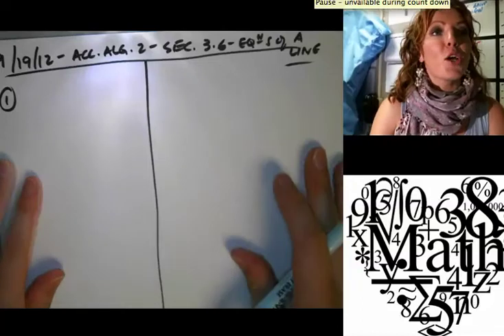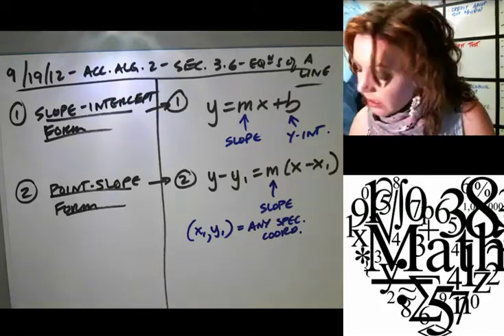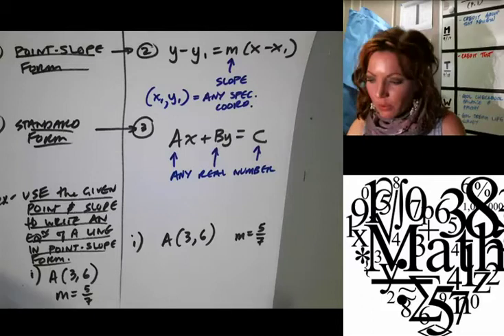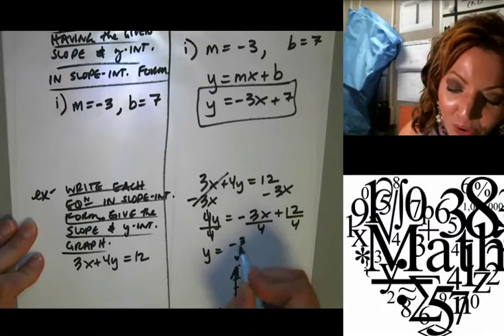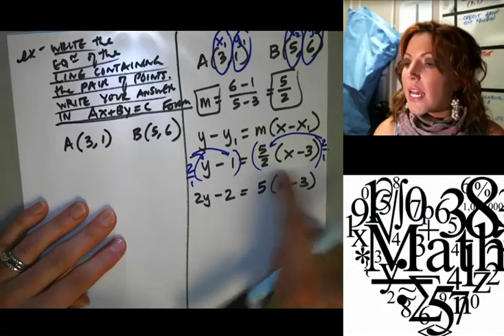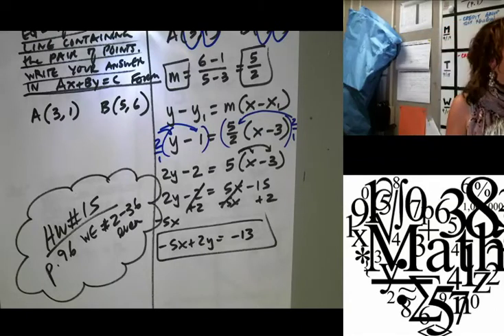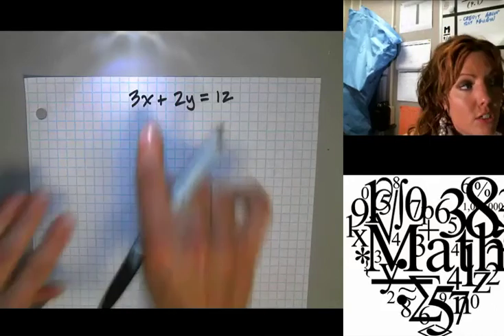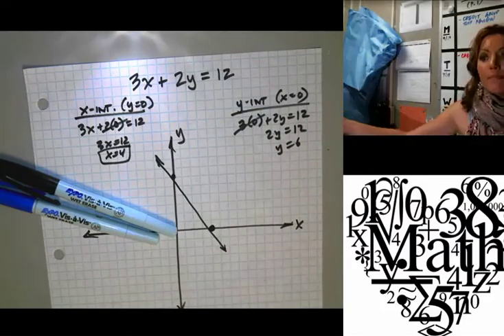091912 AccAlg2 EquationsofLines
Students learn the basics of equations of lines, including slope-intercept form, point-slope form, and standard form...all at warp speed!  :)